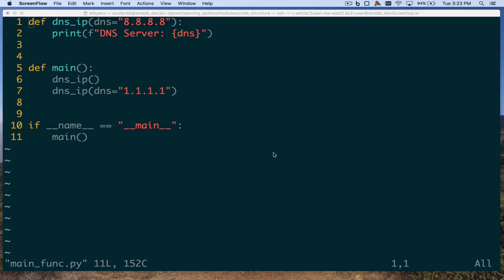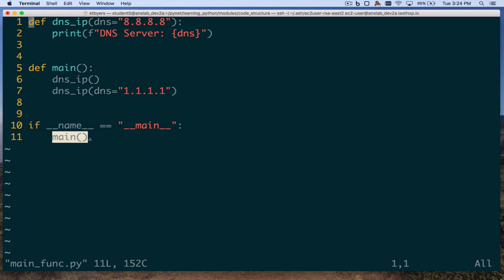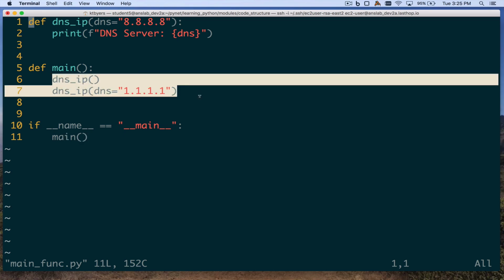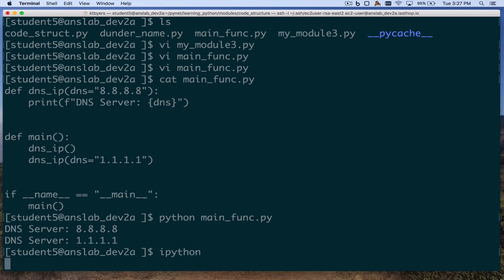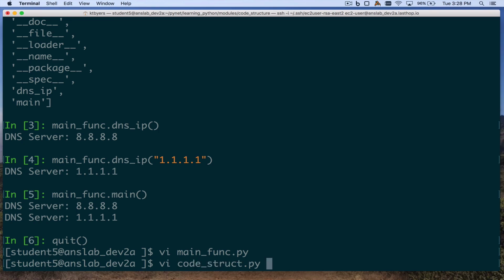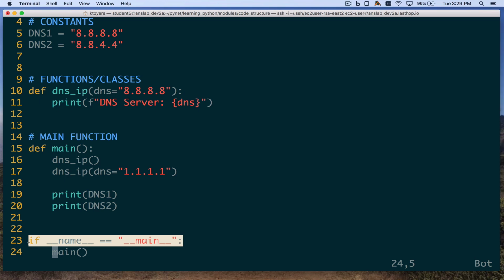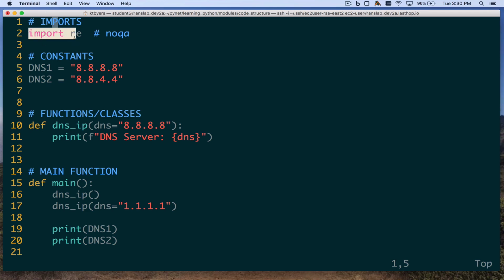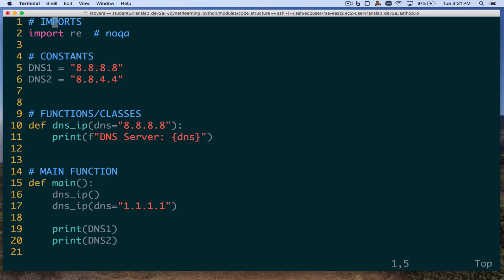learning python code structure